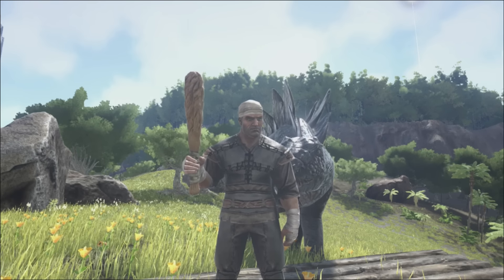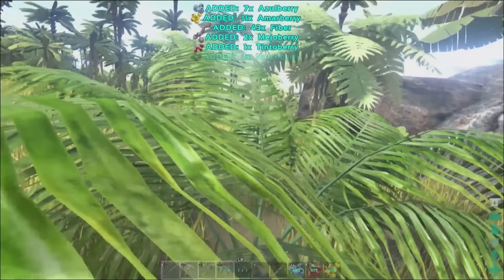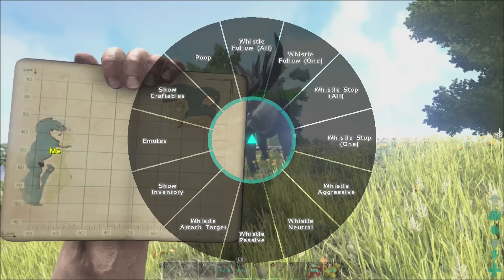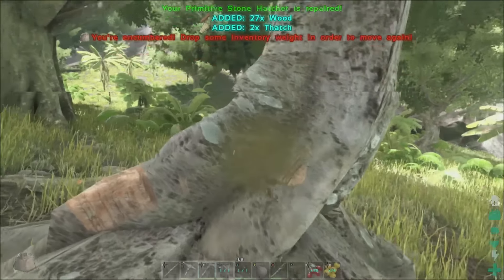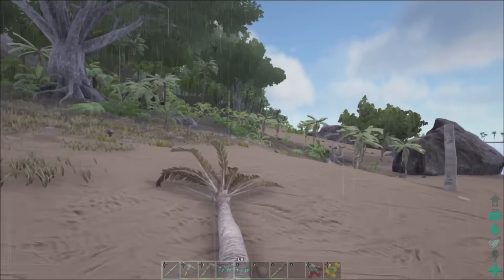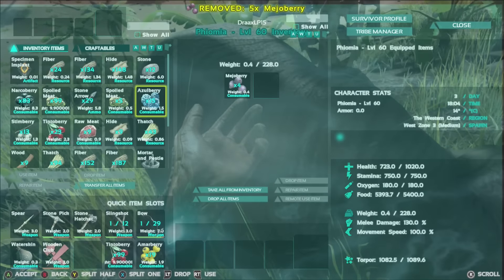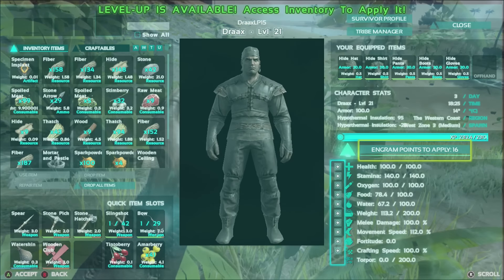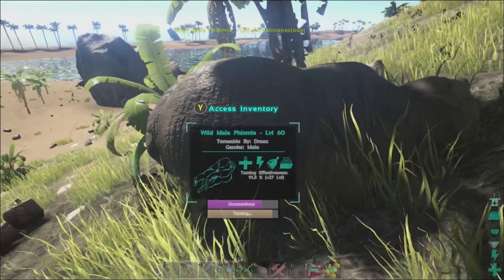Ark Survival Evolved on Xbox One - Ep 06 - Phiomia - Let's Play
Ark: Survival Evolved on Xbox One! Are you ready for this madness?

Pooping Evolved Members